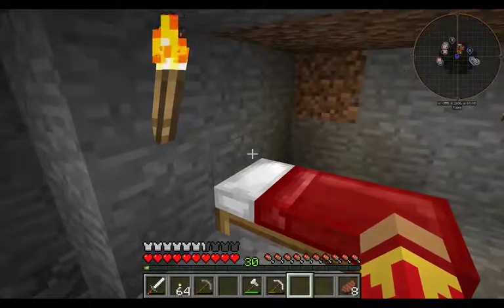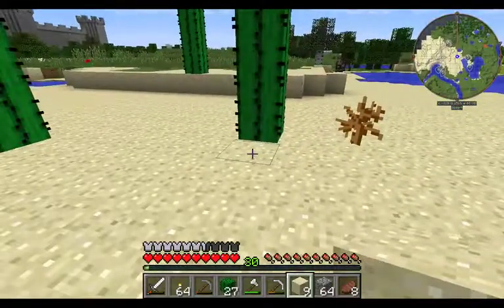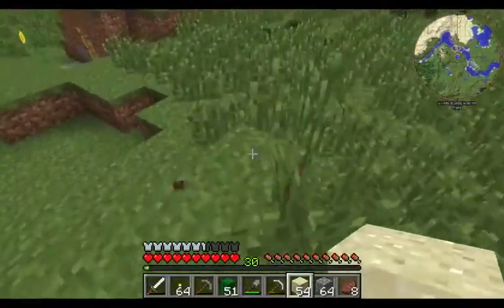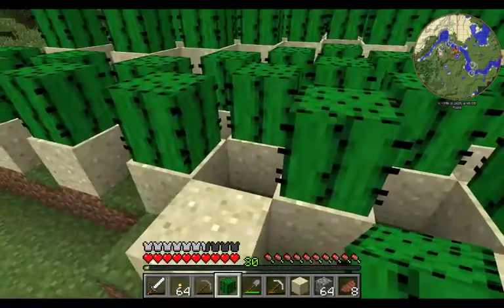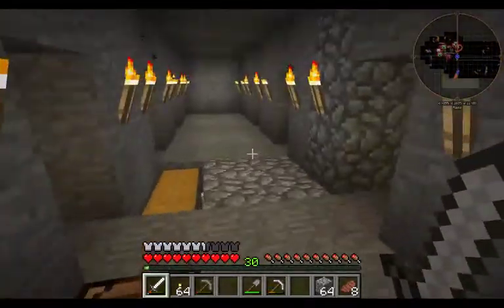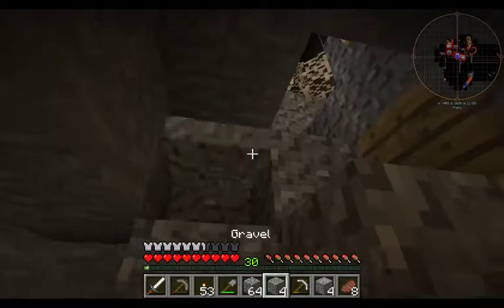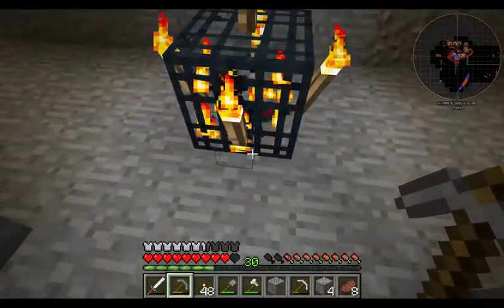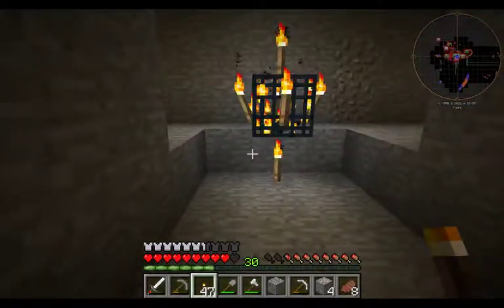Ancient Warfare 2 Tutorial LP E05 Cactus Farm and starting the String Farm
Join me as we set up a cactus field and begin the layout for our string farm.  I have big plans for a permanent base so keep watching and see if we can achieve it.